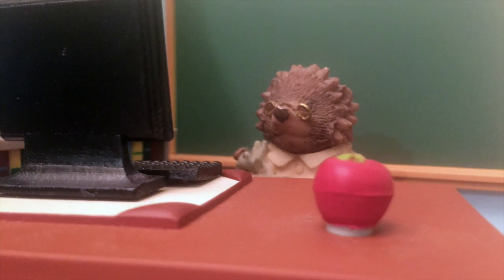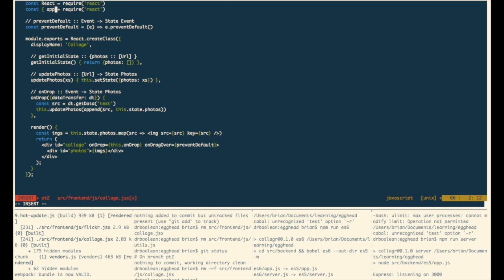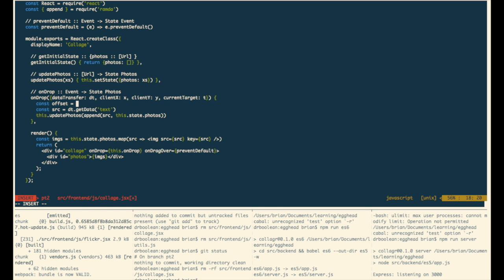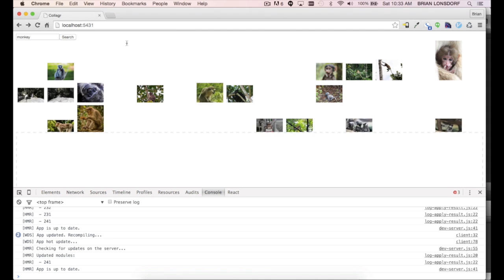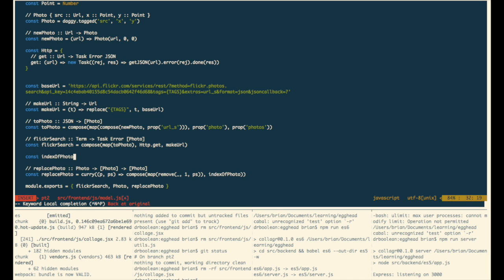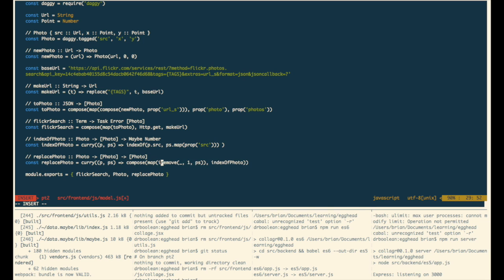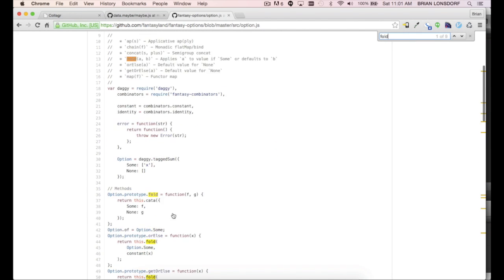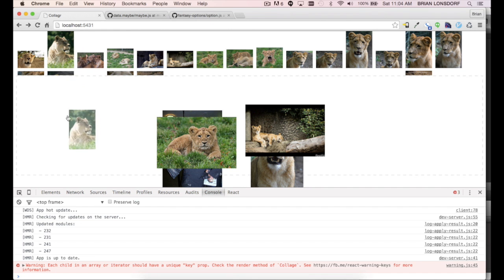Classroom Coding with Prof. Frisby ep2